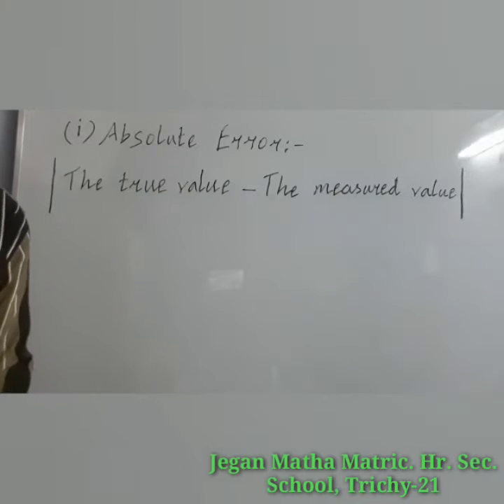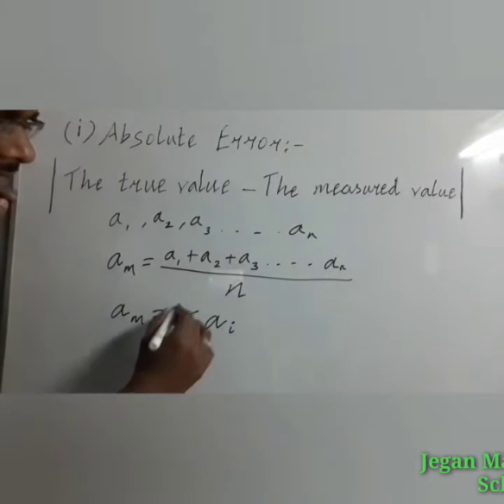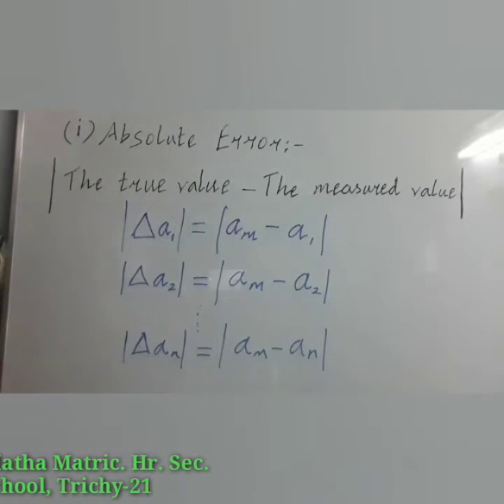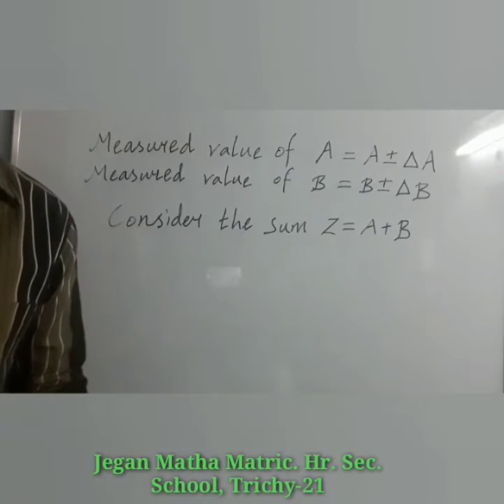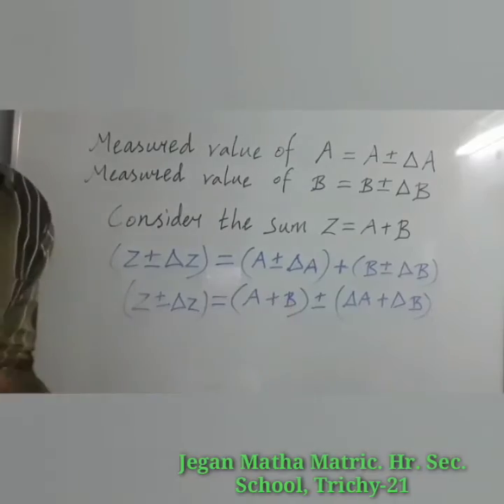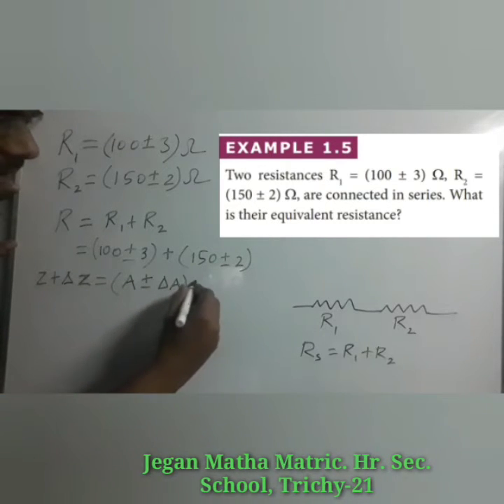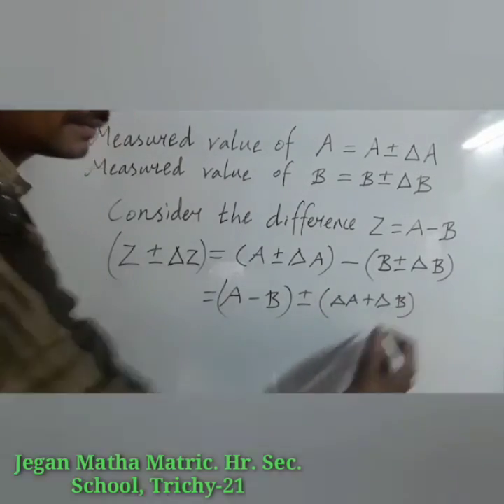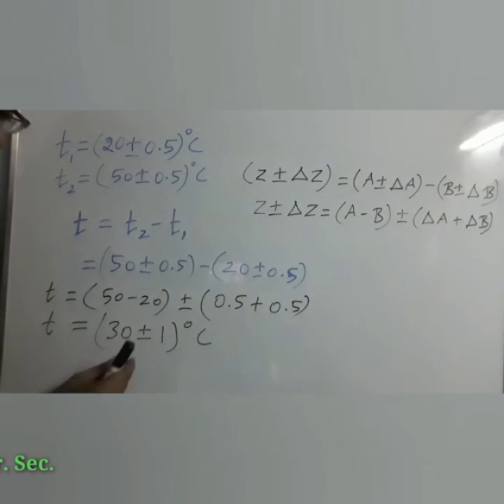STD XI PHYSICS (ERROR ANALYSIS & PROPAGATION OF ERRORS)